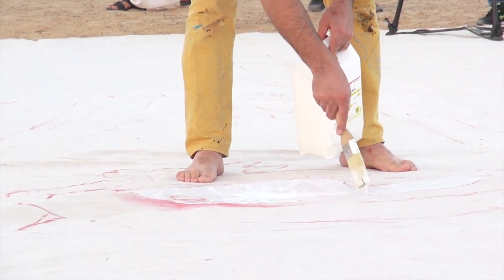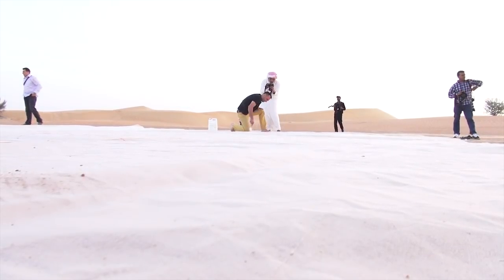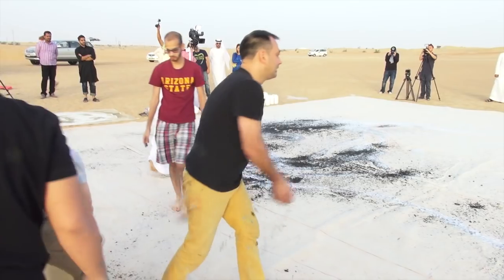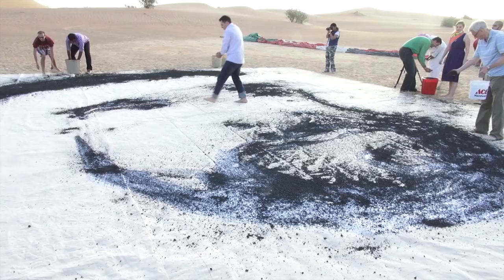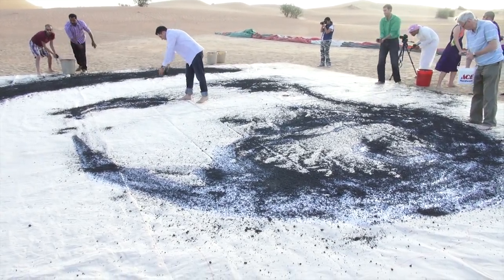Sylvain Tremblay creates the world's largest sand portrait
Artist Sylvain Tremblay honours UAE founding father Sheikh Zayed by creating the worlds largest portrait made with sand from around the region.